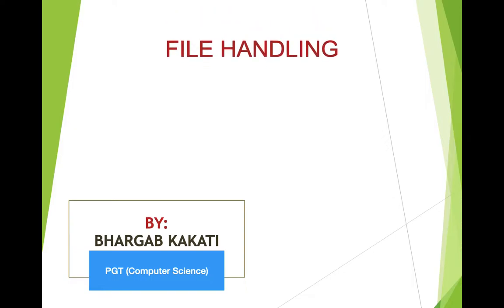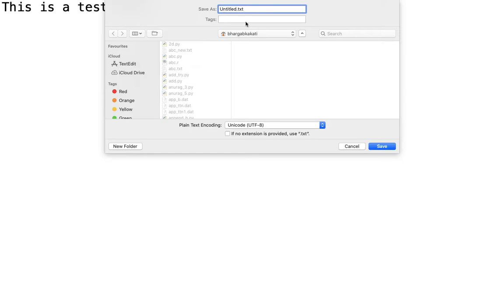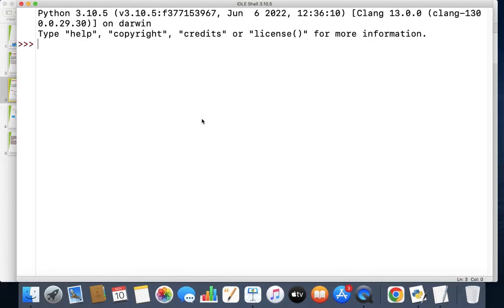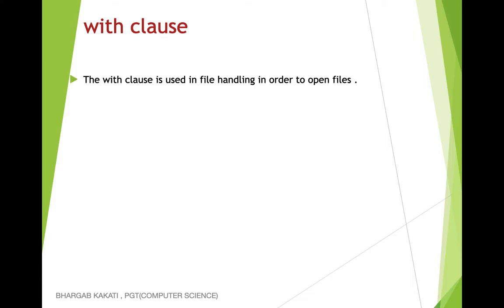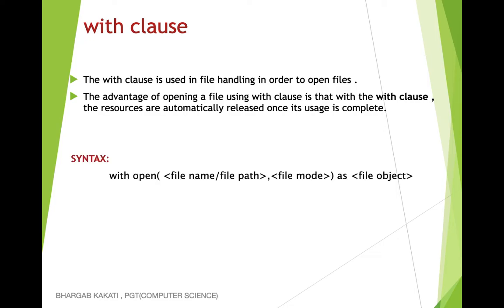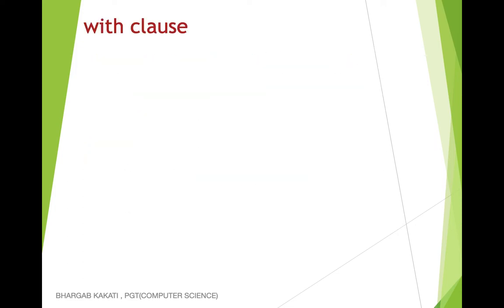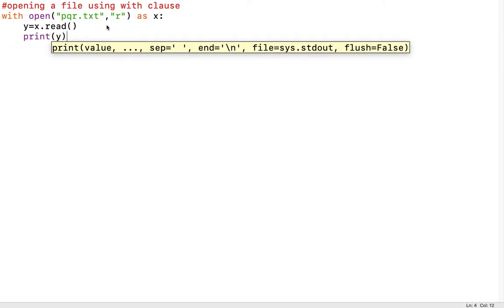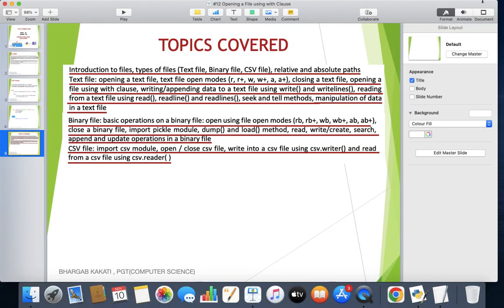#12 Opening a file using with clause | Data File Handling | Class 12 CBSE Computer Science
Welcome to the Part 12 of the Chapter data file handling in python for class XII ( 12 ) CBSE Computer Science .

            In this video I have discussed one of the methods for opening files , i.e opening a file using with clause .

Topics:
        Concept of opening files
        opening a file using open()
        opening a file using with clause
       practical program of opening files using open()
       practical program of opening files using with clause

       While implementing the practical programs in Python , I have used IDLE on MacOS . You can use any other IDE of your choice.

Bhargab Kakati
PGT(Computer Science)

data file handling in python class 12
opening files using with clause